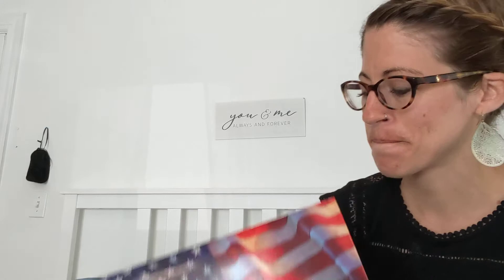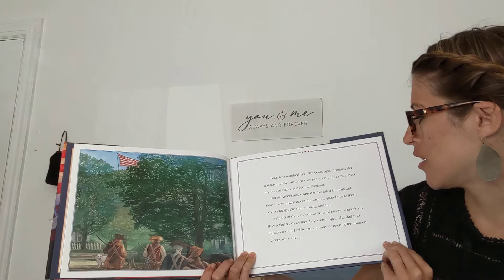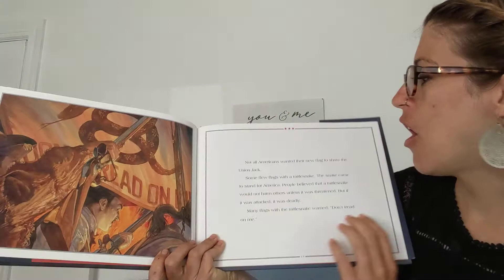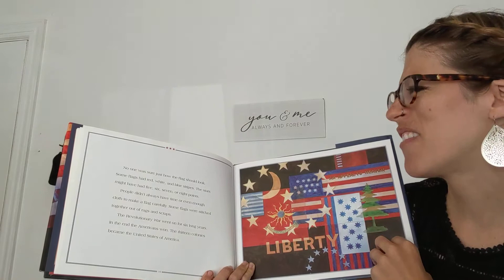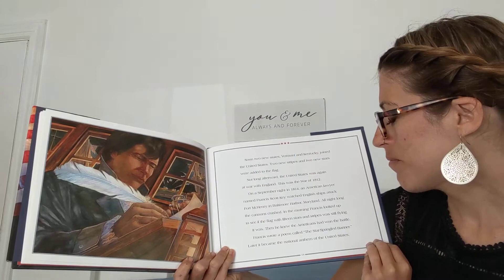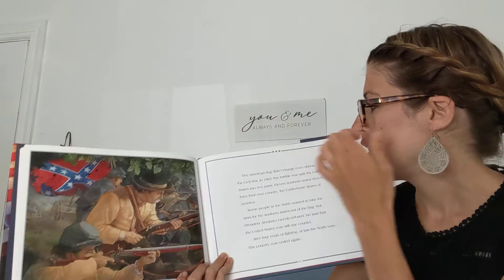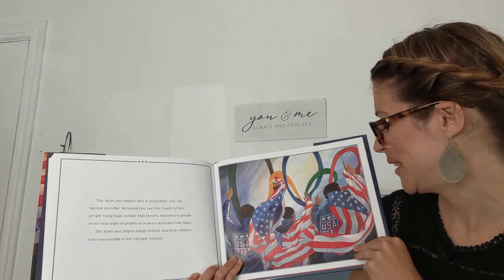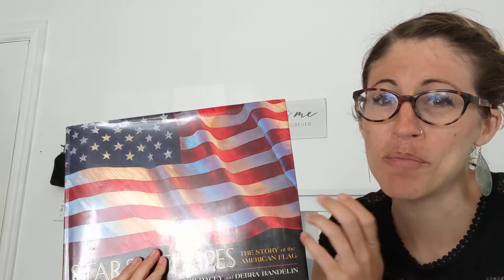Stars and Stripes:: The Story of the American Flag by Sarah L. Thomson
Learn about the journey out flag took to become what it is today.